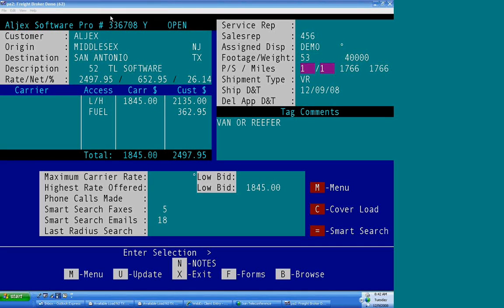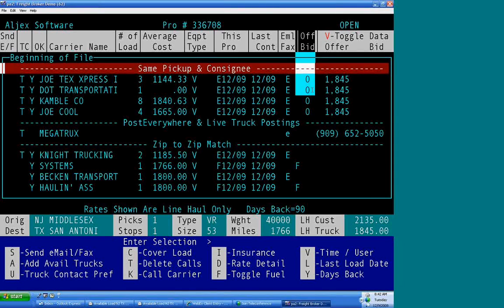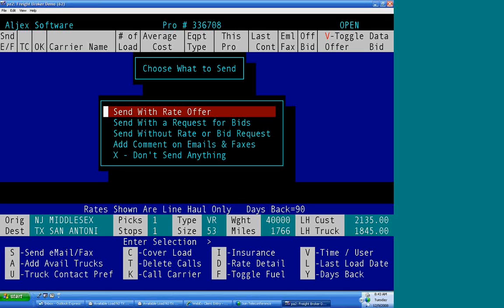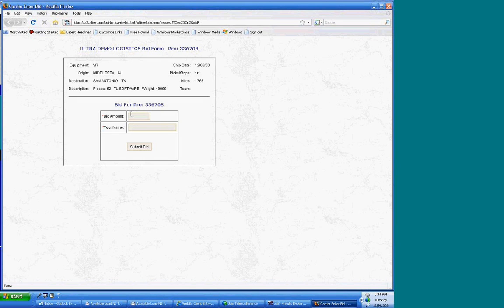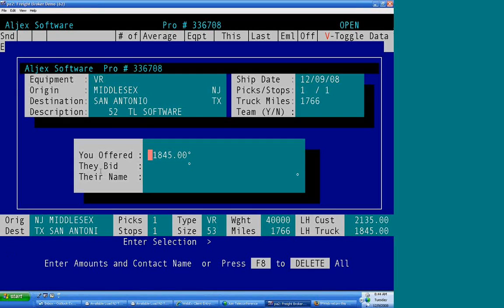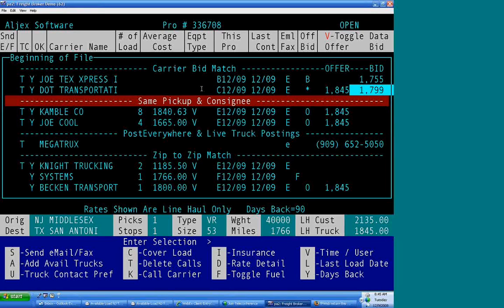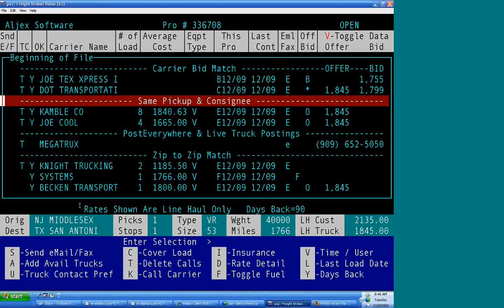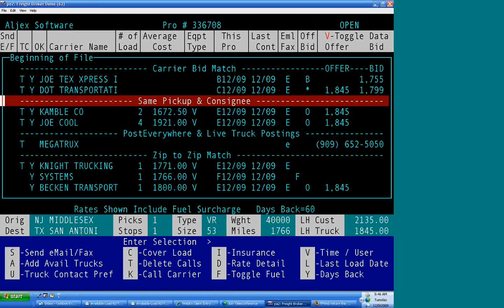New SmartSearch Features